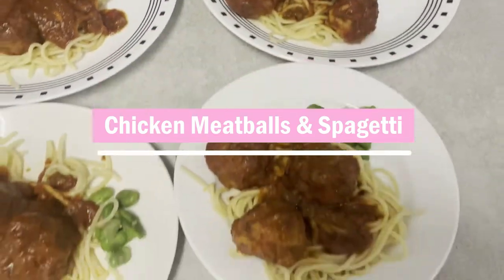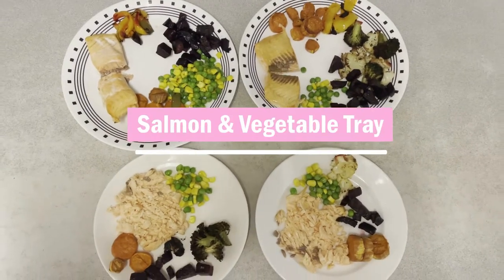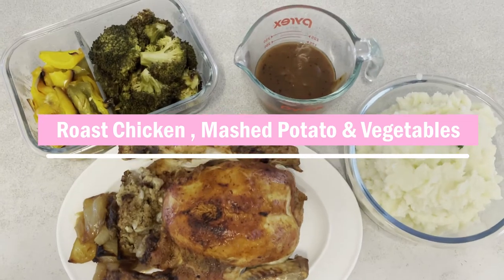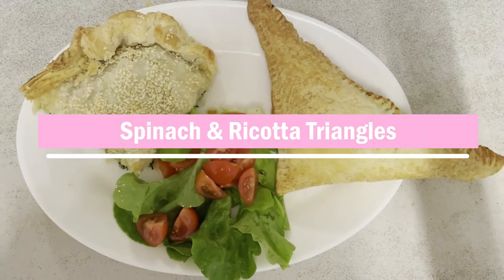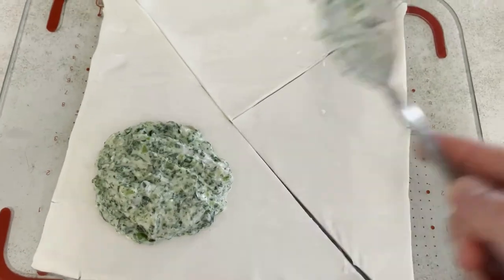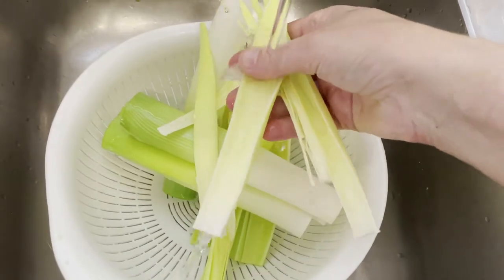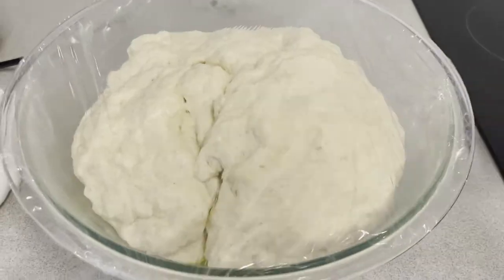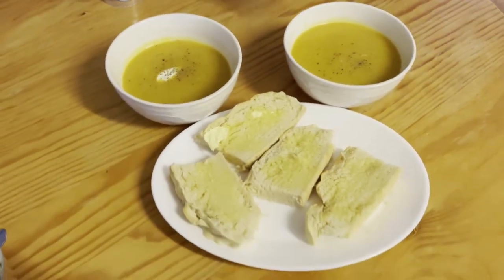5 NIGHTS OF FAMILY DINNERS | WEEKLY MEAL IDEAS | HOMEMAKING WITH HAMPTON NOTE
Today I am sharing 5 Nights of Family Dinners. I hope you enjoy this video and it gives you some ideas for future family dinners.